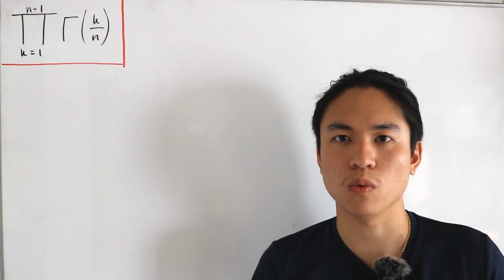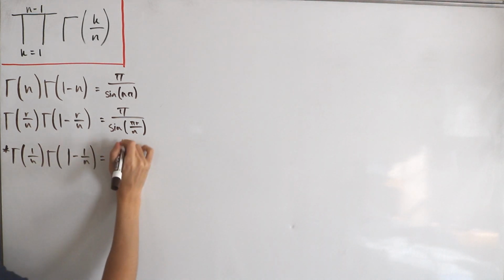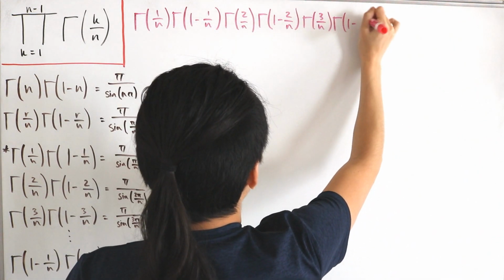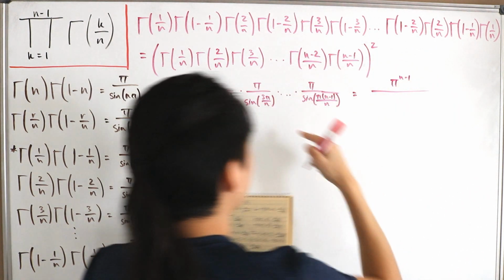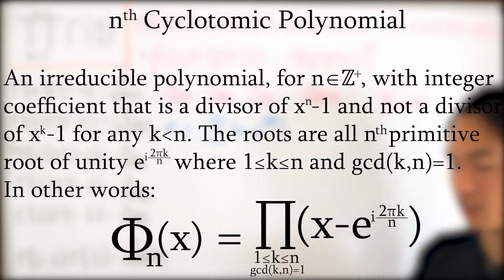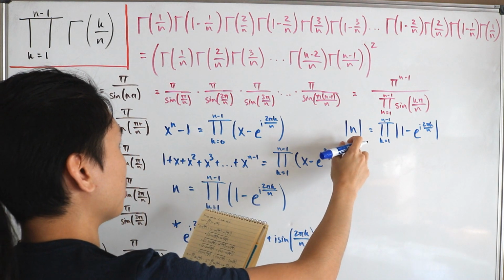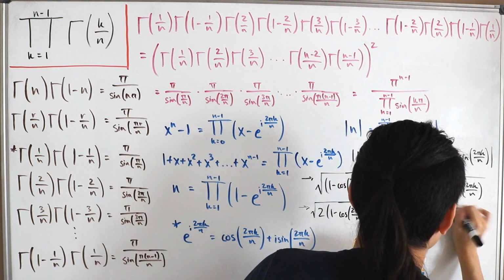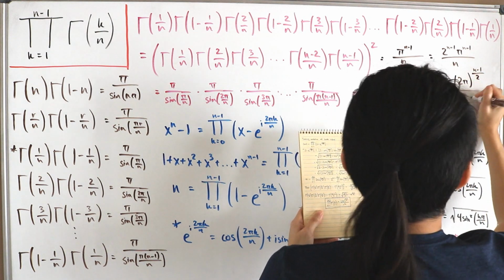Lets find a closed form of this gamma series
We find a nice closed form of the following gamma product series expansion using Euler's Reflection Formula as a starter and using other tools involving the cyclotomic polynomial.